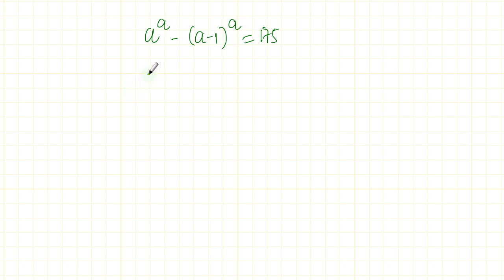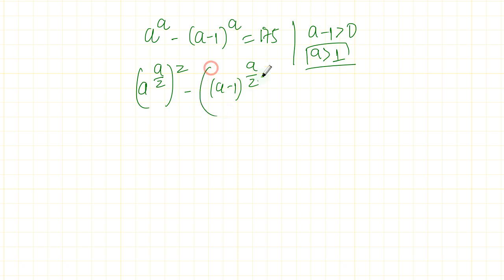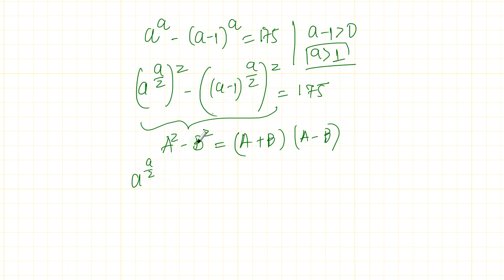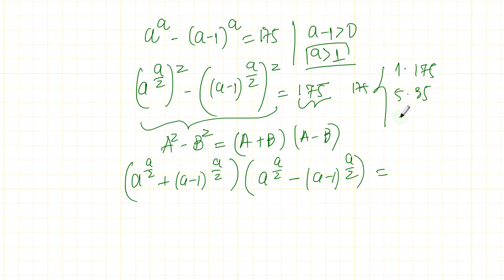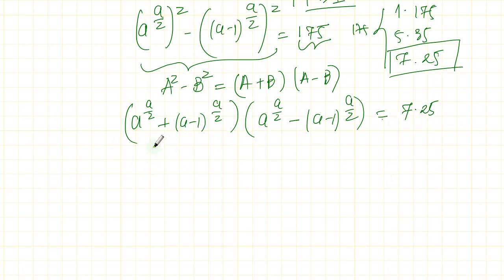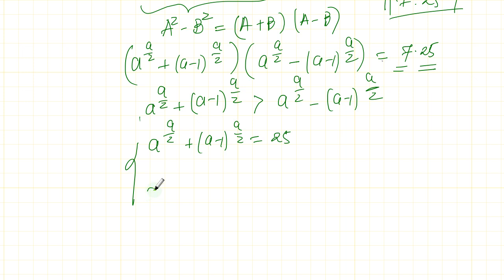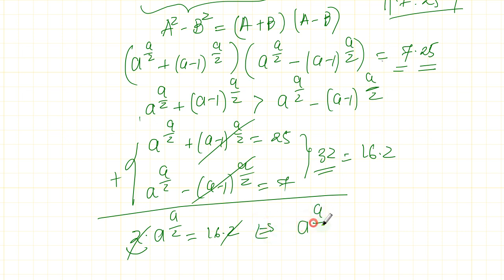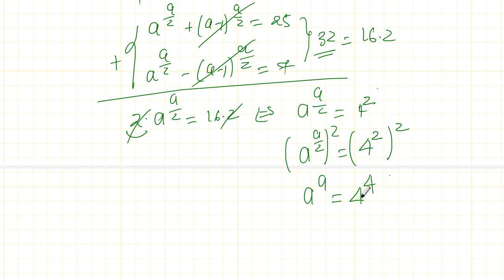Math Olympiad Challenge: Exponential Problem Solved Without a Calculator | Geendle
Please kindly ask for your signature. You help me a lot.
In this video I solve an exponential without calculator  a calculator.

Algebra:

Equations
Inequalities
Polynomials
Functions

Geometry:

Euclidean Geometry
Coordinate Geometry
Trigonometry
Geometric Transformations
Solid Geometry
Geometric Proofs

Calculus:

Limits
Derivatives
Integrals
Differential Equations
Multivariable Calculus

Statistics and Probability:

Descriptive Statistics
Inferential Statistics
Probability Theory
Random Variables
Probability Distributions
Hypothesis Testing

Linear Algebra:

Vectors
Matrices
Determinants
Eigenvalues and Eigenvectors
Vector Spaces
Linear Transformations

Number Theory:

Divisibility
Prime Numbers
Modular Arithmetic
Diophantine Equations
Cryptography

Discrete Mathematics:

Combinatorics
Graph Theory
Logic
Set Theory
Algorithms
Boolean Algebra
Topology:

Topological Spaces
Continuity
Compactness
Homotopy
Fundamental Group
Manifolds
Functional Analysis:

Banach Spaces
Hilbert Spaces
Linear Operators
Normed Spaces
Spectral Theory
Fourier Analysis

Mathematical Logic:

Propositional Logic
Predicate Logic
Model Theory
Proof Theory
Set Theory
Computability Theory

Abstract Algebra:

Groups
Rings
Fields
Modules
Galois Theory
Homomorphisms

Applied Mathematics:

Numerical Analysis
Optimization
Differential Equations
Mathematical Modeling
Control Theory
Game Theory

Recreational Mathematics:

Puzzles
Magic Squares
Mathematical Games
Mathematical Paradoxes
Mathematical Art
Fractals

History of Mathematics:

Ancient Mathematics
Medieval Mathematics
Renaissance Mathematics
Modern Mathematics
Biographies of Mathematicians
Development of Mathematical Theories

Mathematics in Computing:

Algorithms
Data Structures
Computational Complexity
Cryptography
Information Theory
Machine Learning

Mathematics in Natural Sciences:

Mathematical Physics
Mathematical Biology
Mathematical Chemistry
Environmental Mathematics
Financial Mathematics
Actuarial Science

Exam Preparation:

SAT Math
ACT Math
GRE Math
GMAT Math
Math Olympiad